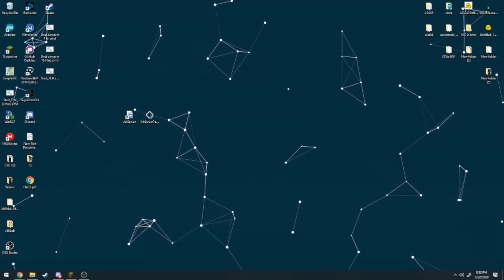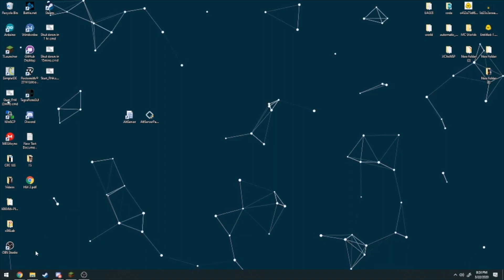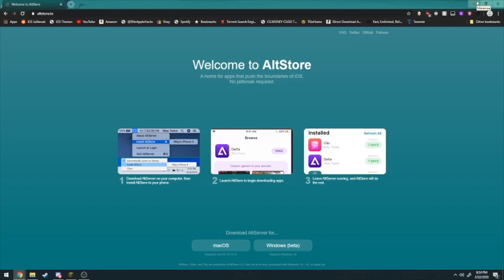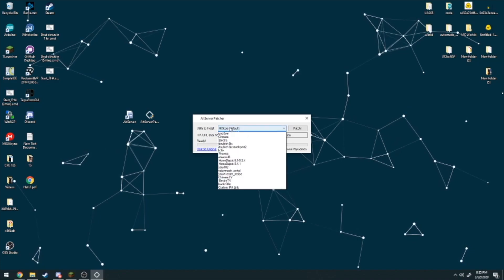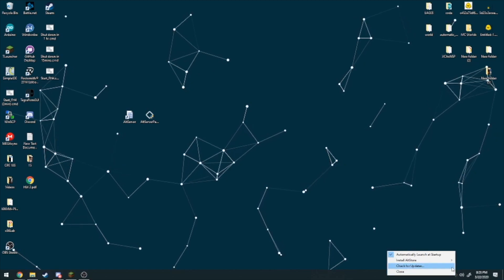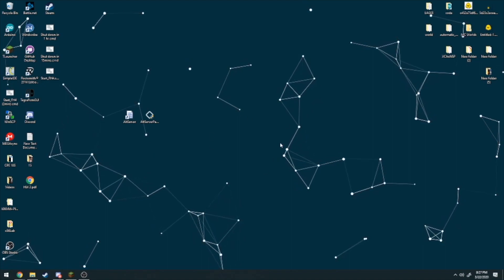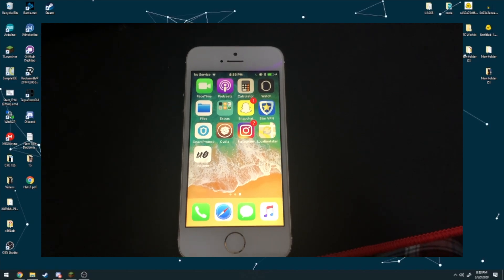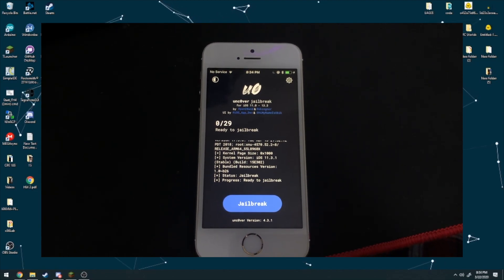Tutorial: Sideload Jailbreak iPA's after Reprovision Issue!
Holy crap. Sorry the quality isnt full 1080! Not sure what the issue is. Clear on my end after rendering :/